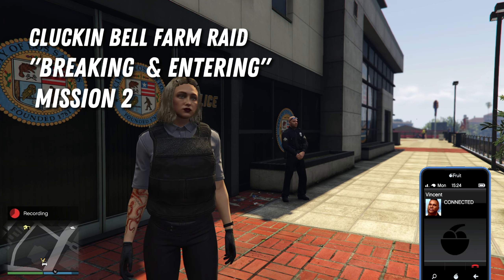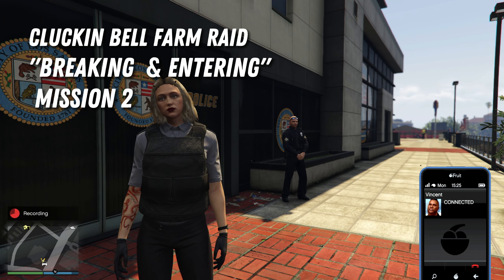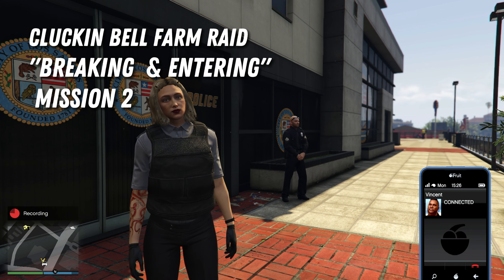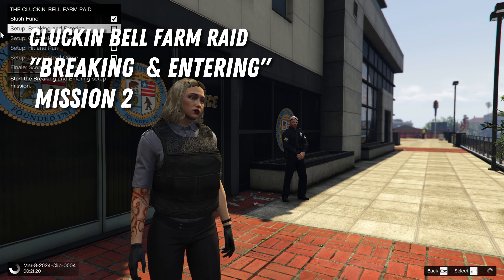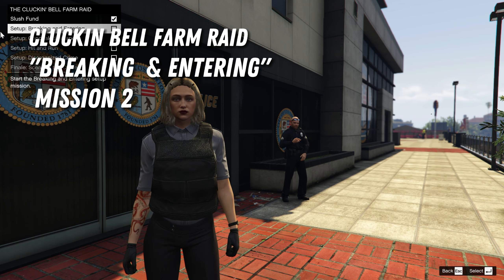Entering & Breaking, Cluckin Bell Farm Raid Mission 2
Vincent Mission 2
Cluckin Bell Farm Raid
Normal Mode
Weaponize/ Armored vehicle available:
Weaponize Tampa
Vigilante
Nightshark
Armored Kuruma